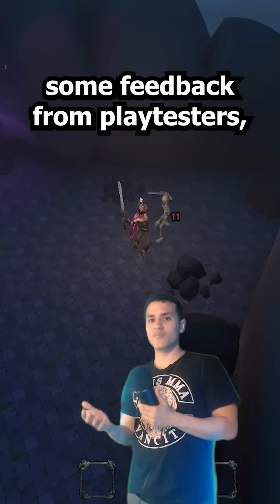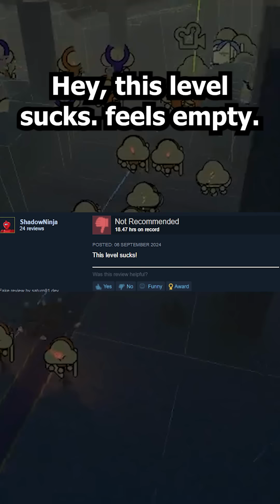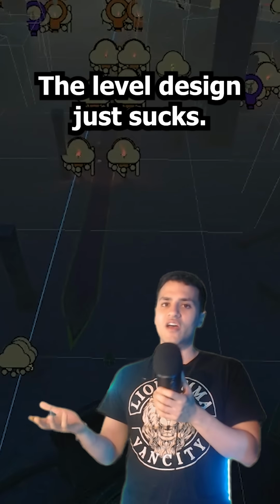Improving The Level Design In SoulForge